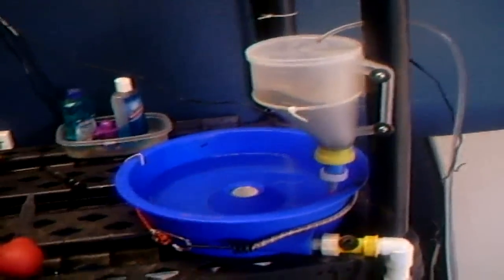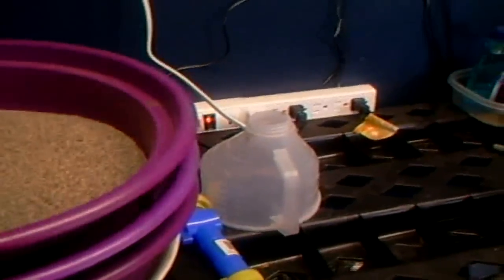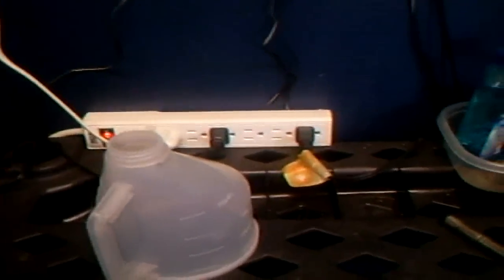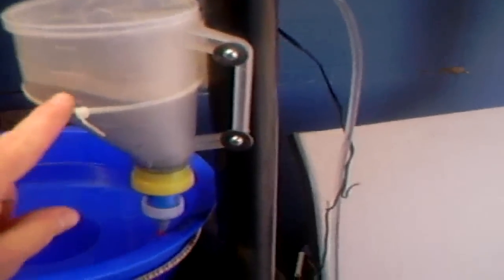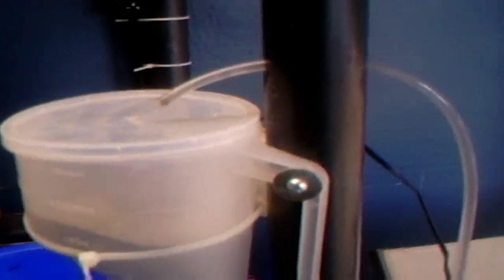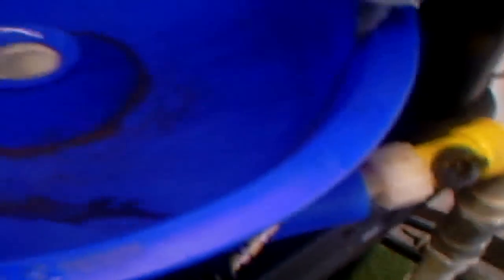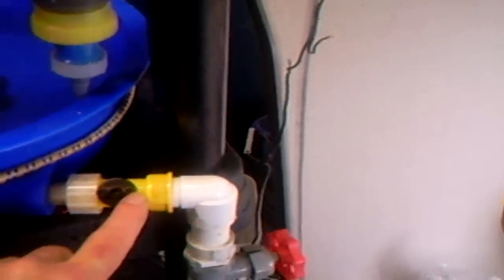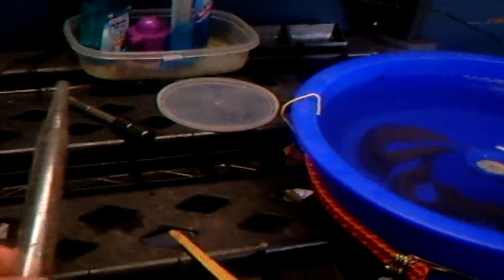Blue Bowl Gold Lab Homemade "Son of Gold Lab"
Homemade Gold Lab for processing gold